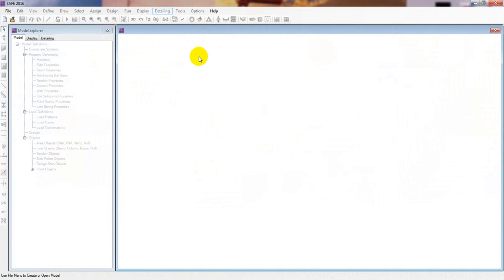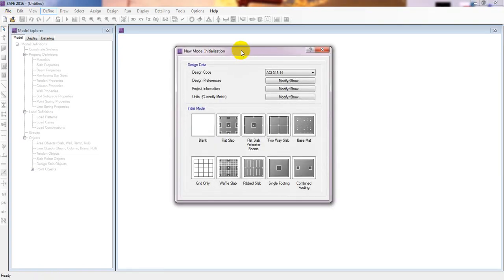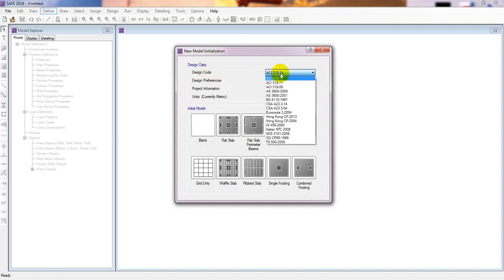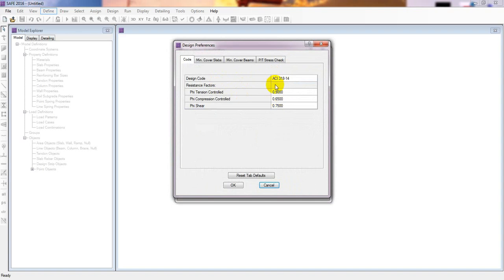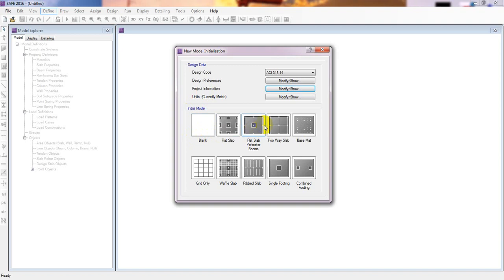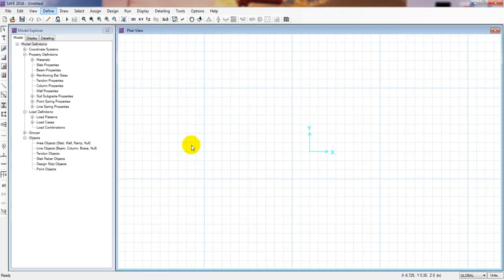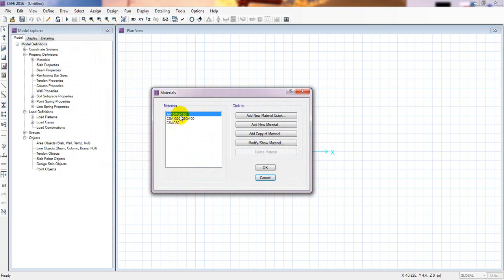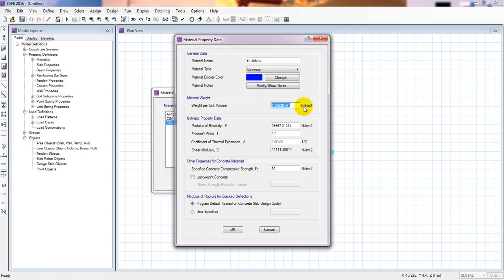CSI SAFE 2016 TUTORIALS | DRAW AND DESIGN COMBINED FOUNDATION IN CSI SAFE 2016 | PART-1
csi,safe,concrete slab,post-tensioned,concrete design,foundation design,slab analysis,finite element analysis,structural software,,structural engineering
csi,civil,aci,aci,building,concrete,slab,two
way,simulations,slab,360,318,2012,2016,rcc,one way,method,coefficent